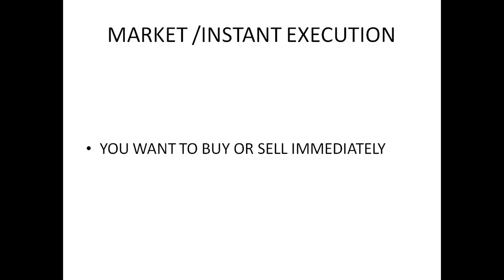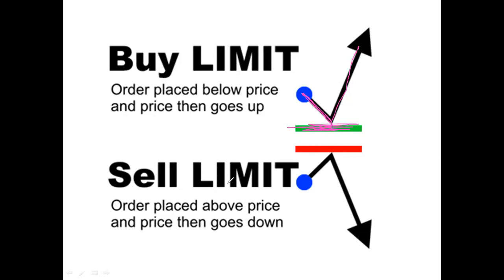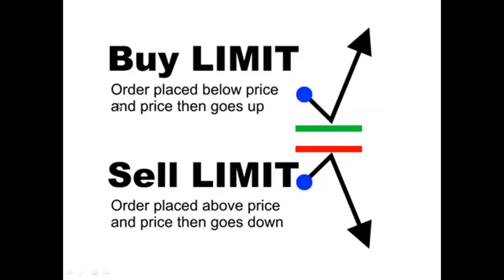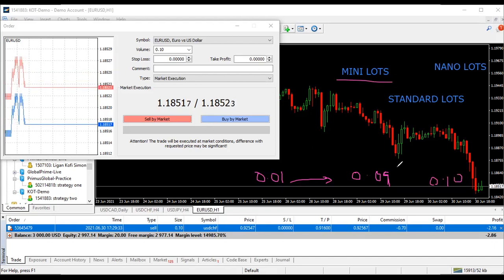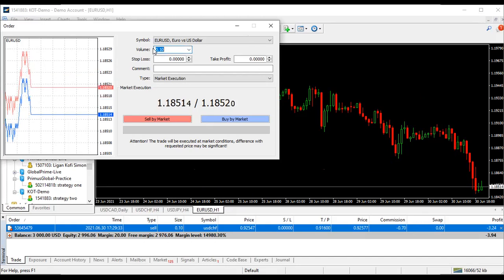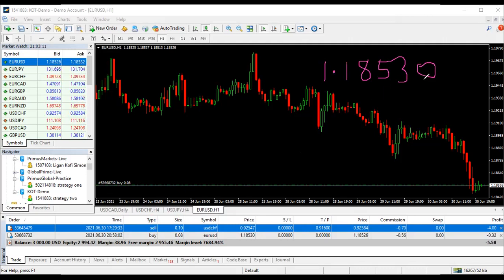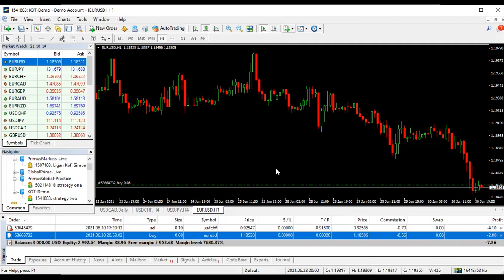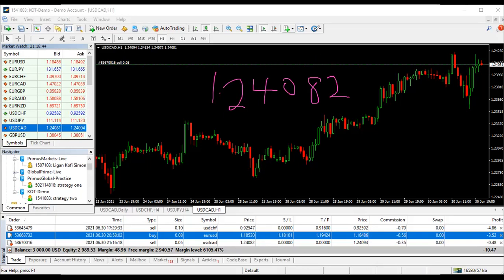Part 12 - Forex training for beginners (how to BUY or SELL)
Leading Forex is all about Forex trading tutorials and 100% Free  Forex Signals on YouTube and our Telegram Page. This is my personal experience and observation in the forex market.  In this Video, we talked about conclusion of support and resistance. Watch the video to the end and leave your questions at the comment section. @leadingforex